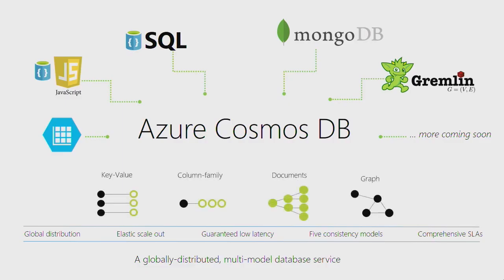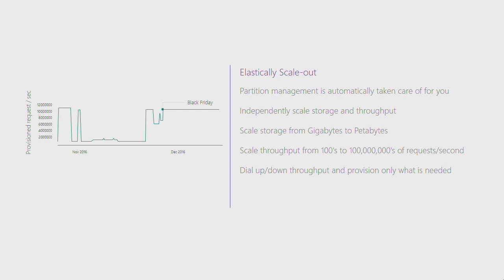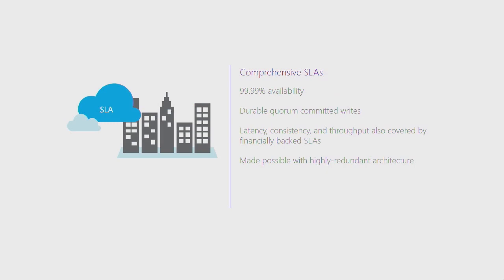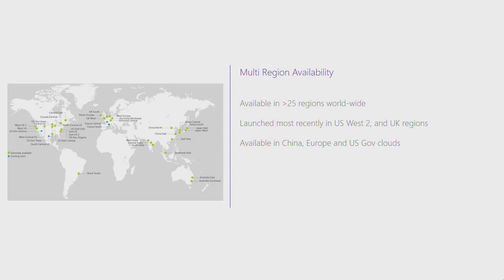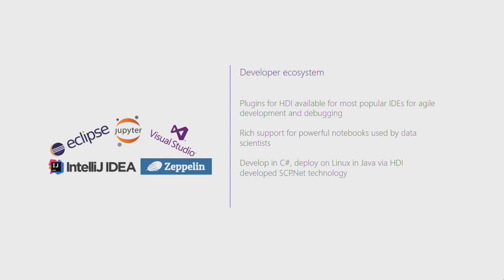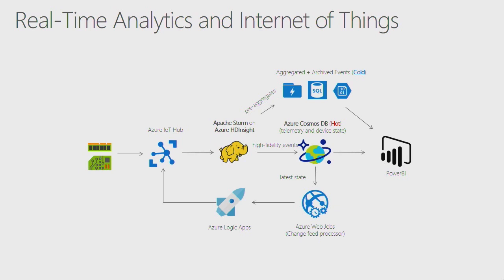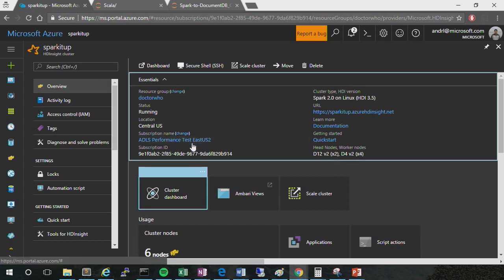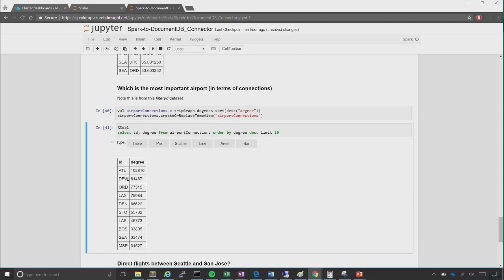Build 2017 A lap around Azure HDInsight and Cosmos DB Open Source Analytics + NoSQL